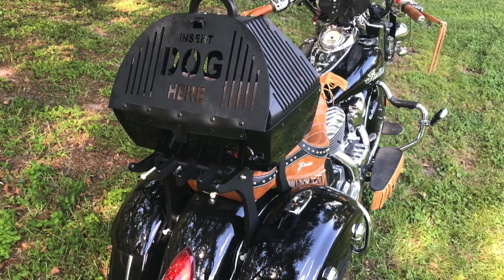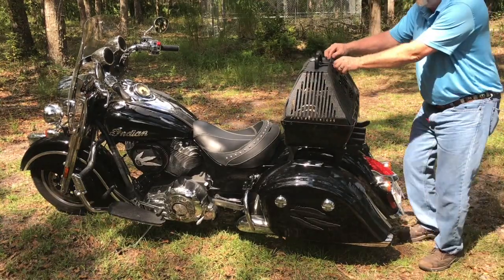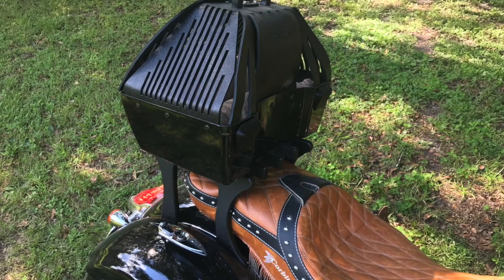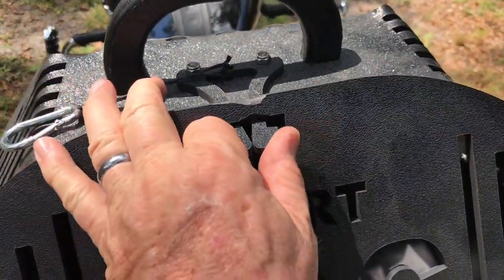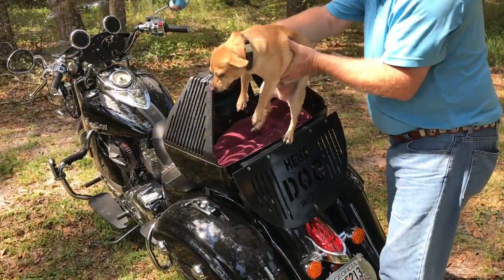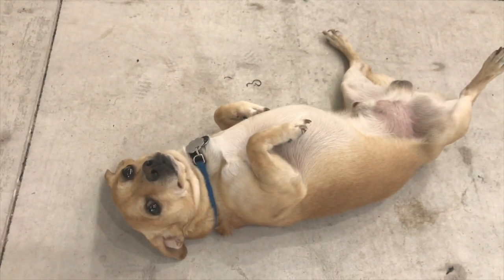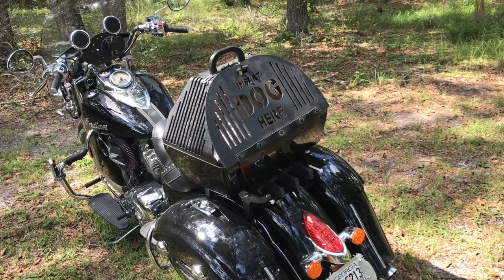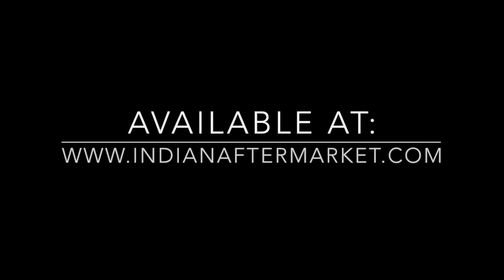Insert Dog Here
This video is about Insert Dog Here